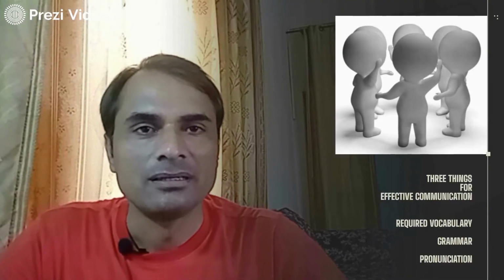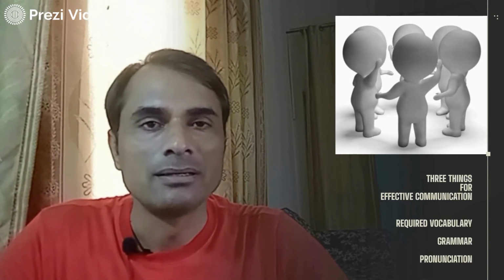Parts of Speech | Video for Oral Practice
This video is for oral speaking practice of English language for students of English (IELTS+English Speaking Course).